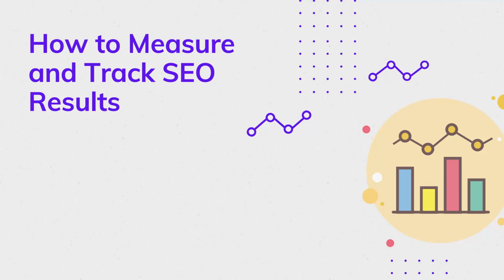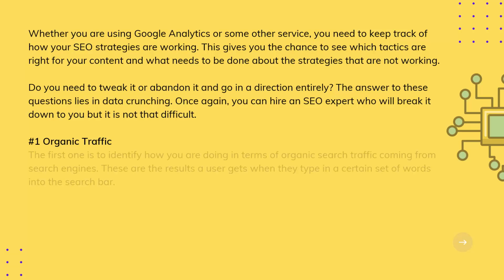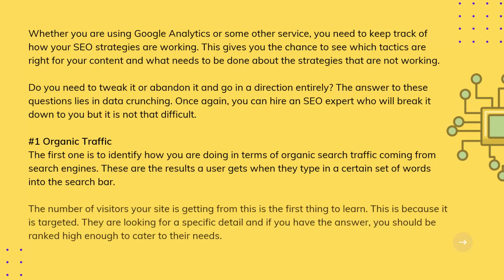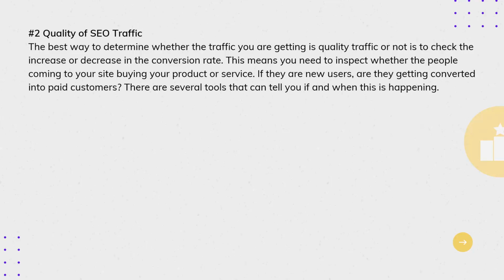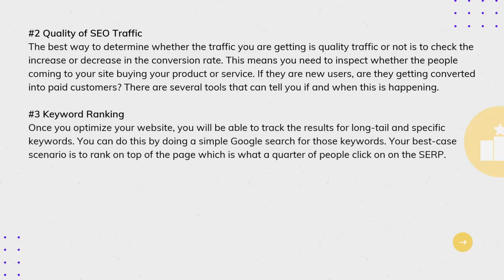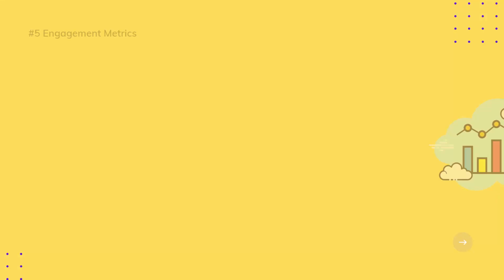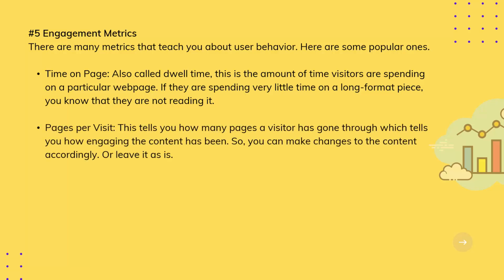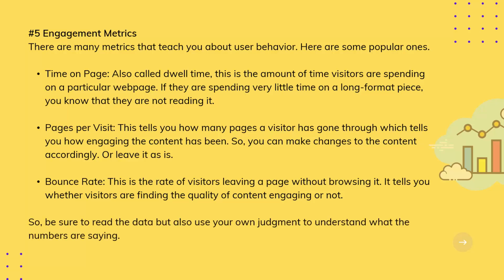How to Measure and Track SEO Results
Unlock the Secrets to SEO Success! 🚀
Welcome to the ultimate SEO Marketing Course, where you'll discover proven strategies to skyrocket your website's traffic and dominate search engine rankings.

Whether you're a beginner or looking to refine your SEO skills, this course is packed with actionable insights, including:
✅ Mastering keyword research to target your audience effectively
✅ On-page and off-page SEO optimization techniques
✅ How to build high-quality backlinks that boost your authority
✅ The latest SEO trends and tools for 2025
✅ Tips to drive organic traffic and generate leads for your business

Don't miss out on this opportunity to stay ahead of the competition and grow your online presence.
💡 Start learning now and transform your SEO strategy into success